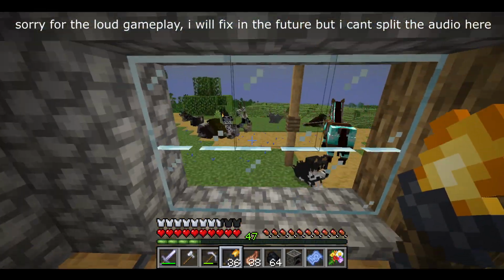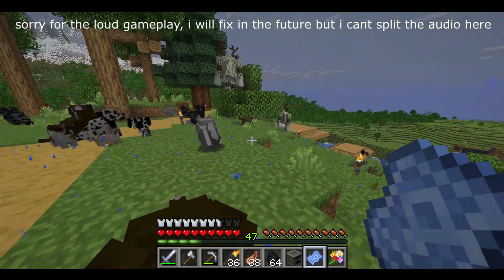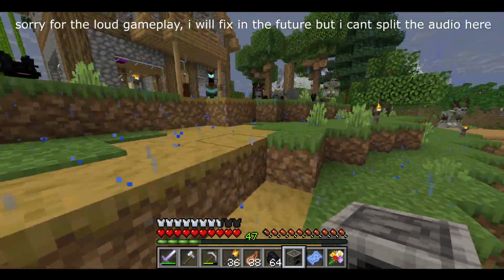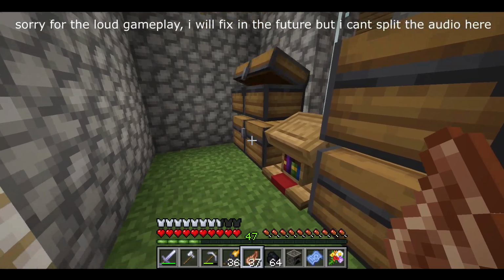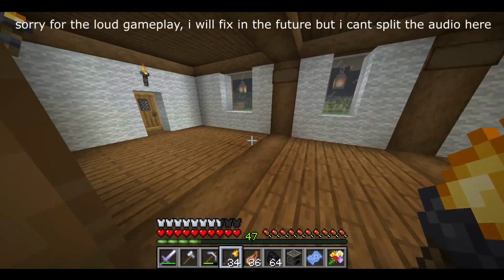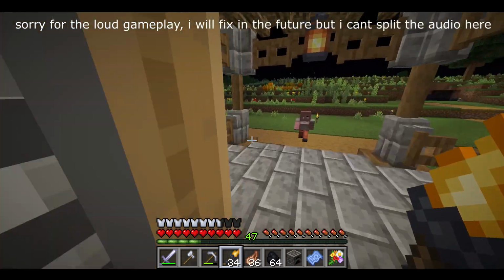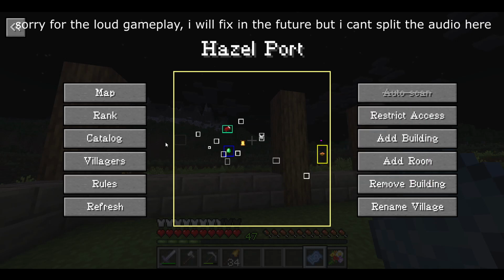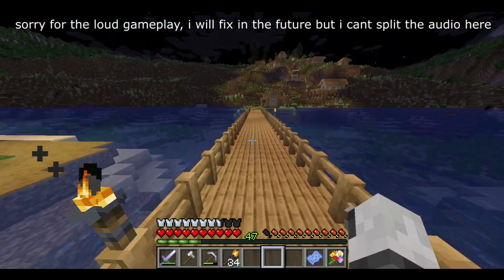Show-casing my modded world!